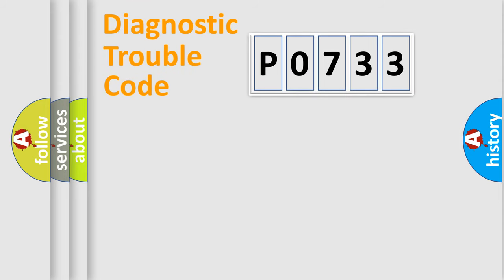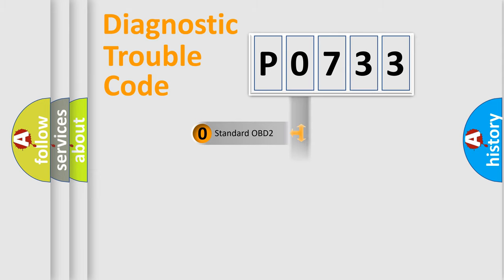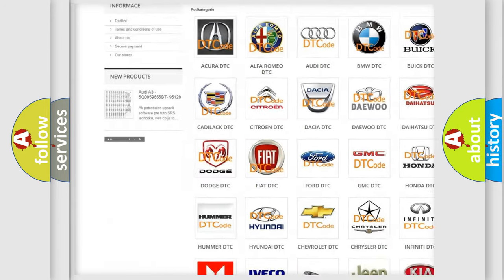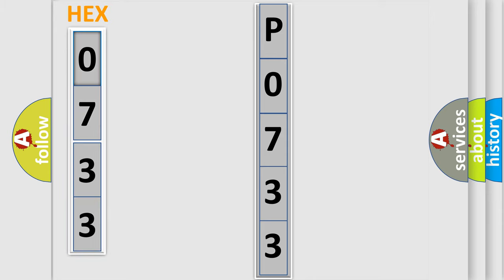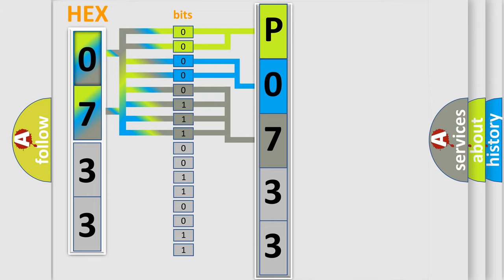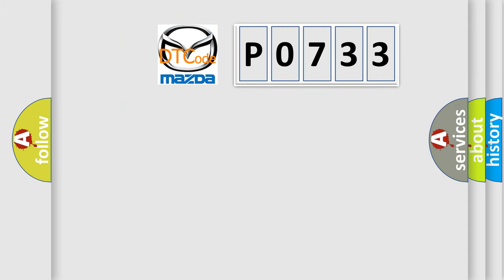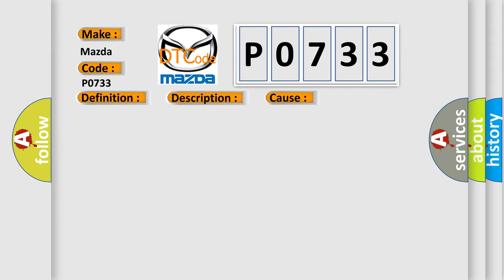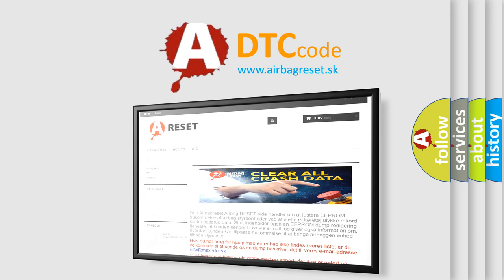DTC Mazda P0733 Short Explanation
Contents:
0:21 Basic DTC analysis according to OBD2 protocol standard.
1:48 Insight into programming
2:58 A diagnostically understandable description of the Diagnostic Trouble Code
3:05 Basic error definition

Make:
Mazda
Code:
P0733
Definition:
Lost Communication With Cluster or CCN
Description:
Ignition is on and battery voltage is 9-16v. Engine is running for more than 3 seconds. The PCM does not receive a Cluster message over the CAN C circuit. The circuit is continuously monitored
Cause:
Can Interior Bus (+) Circuit Shorted To VoltageCan Interior Bus (-) Circuit Shorted To GroundInstrument Cluster Power And GroundTipm Not Configured CorrectlyInstrument Cluster (Ccn)Module That Set This Dtc